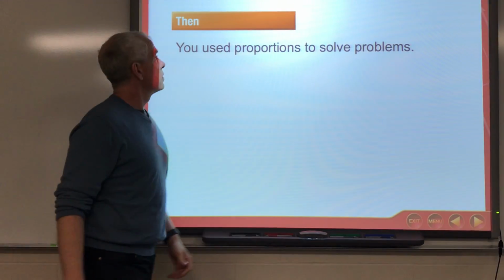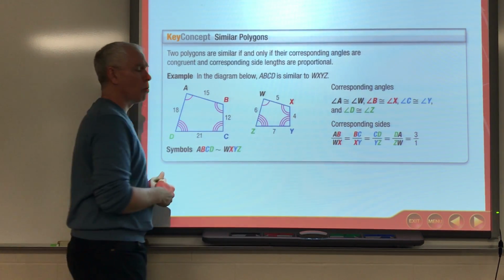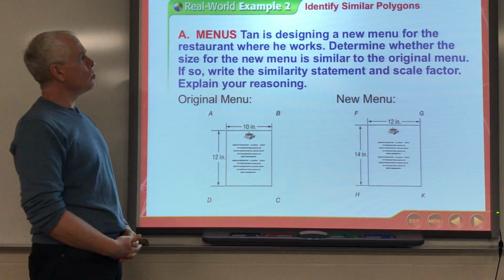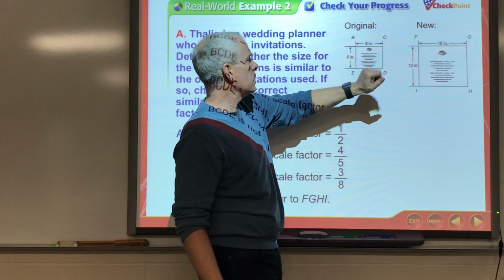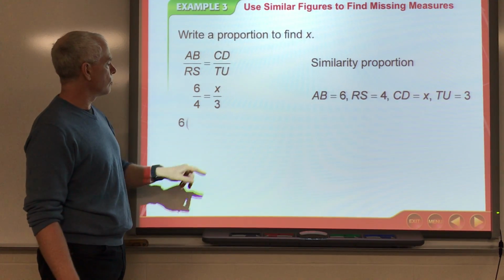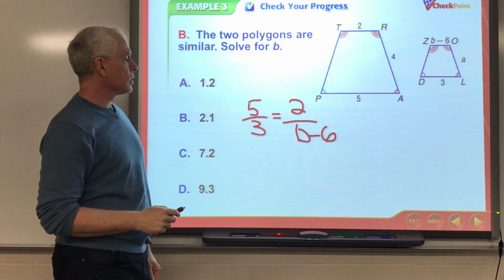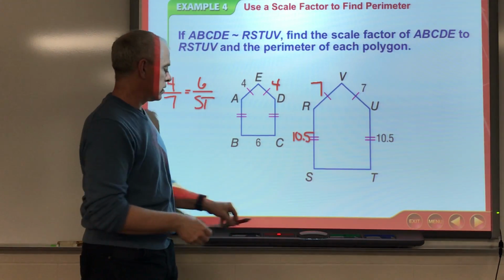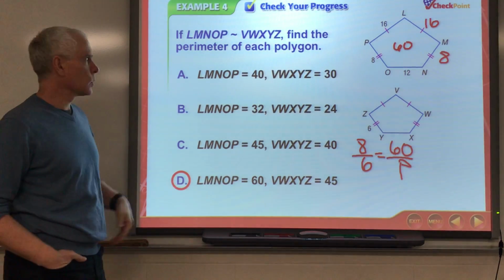Section 7.2 - Accelerated Geometry